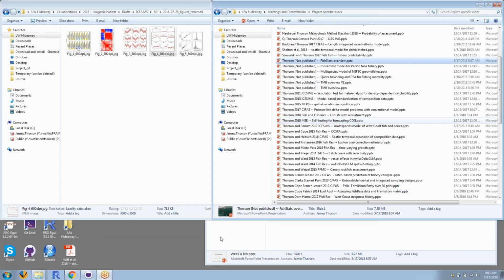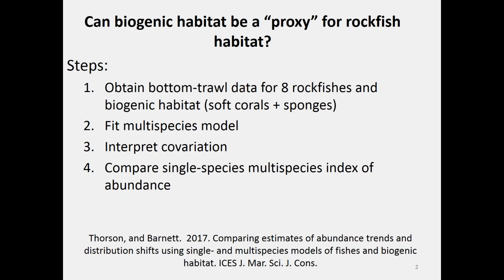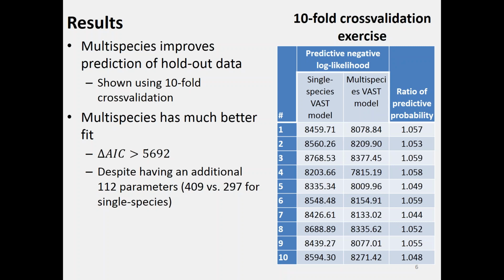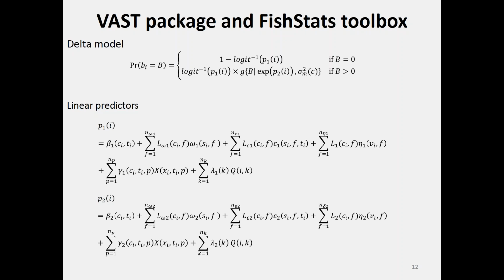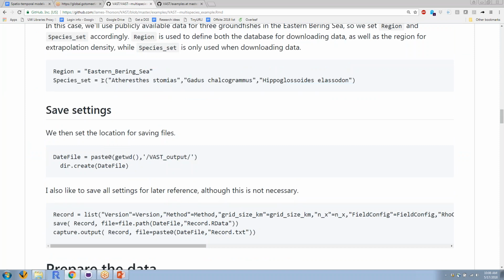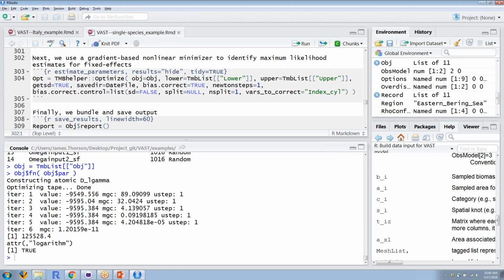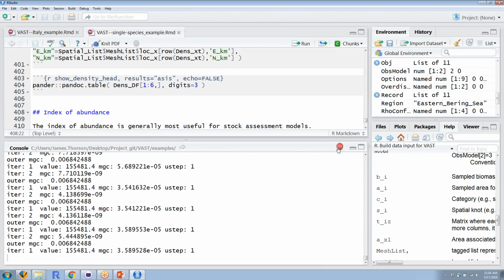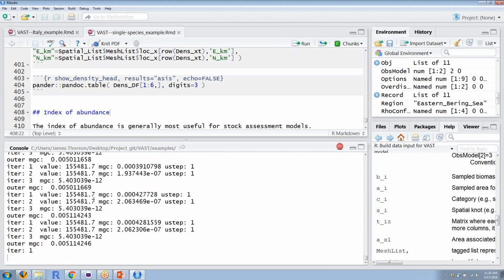Week 8 Lab